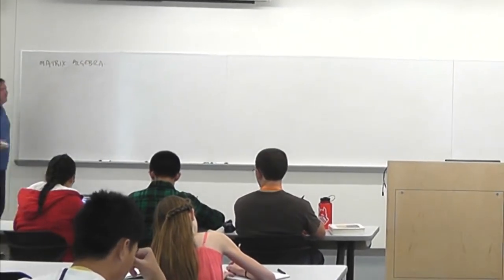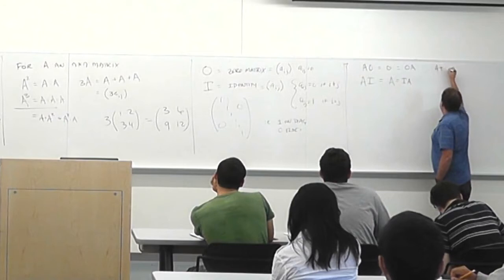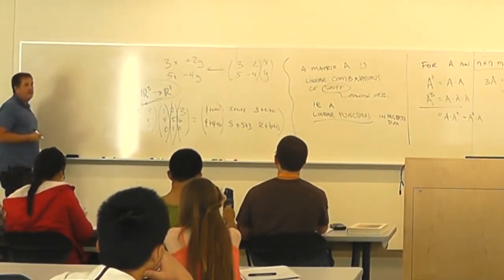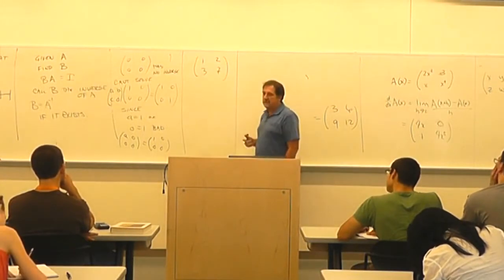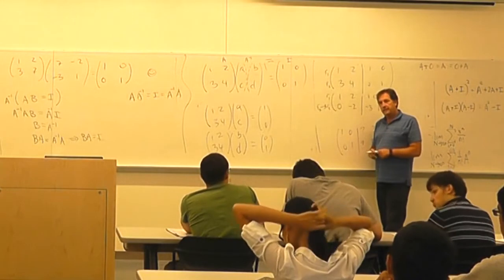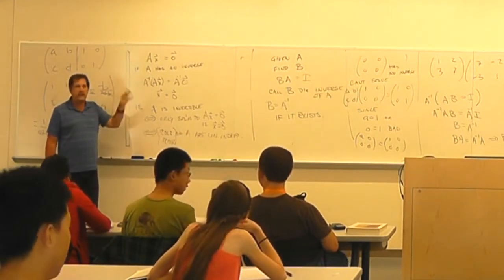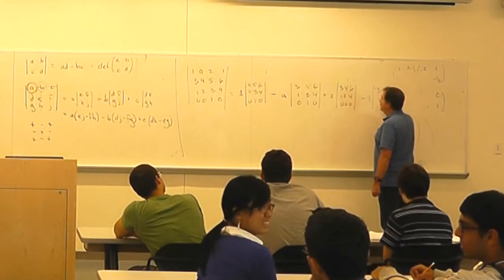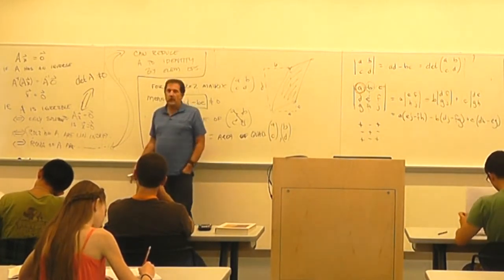MAT307 Lec 5 2013 09 16 Matrix algebra, determinants